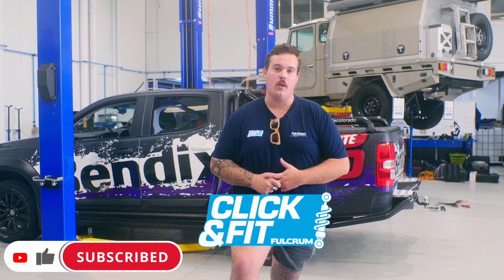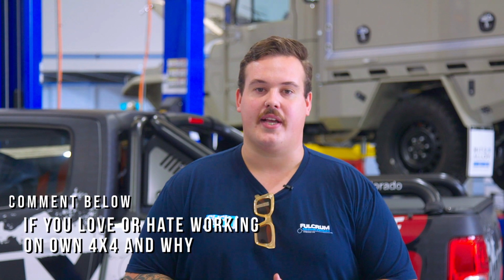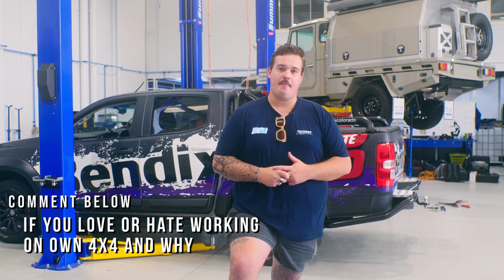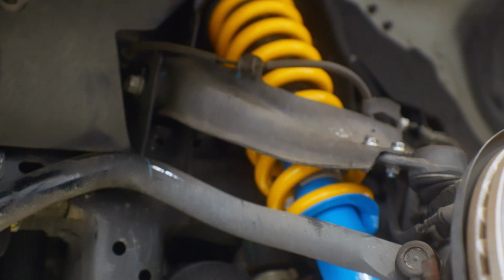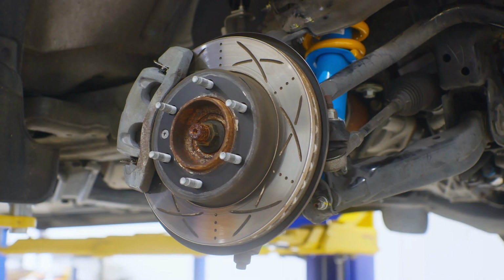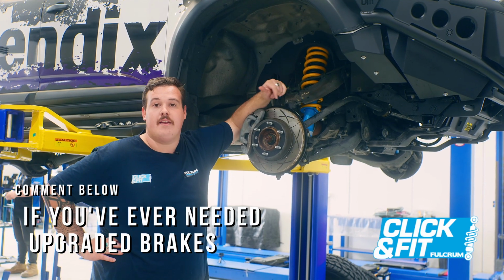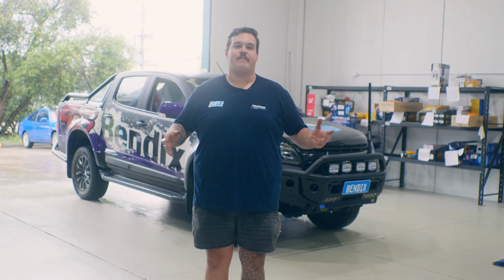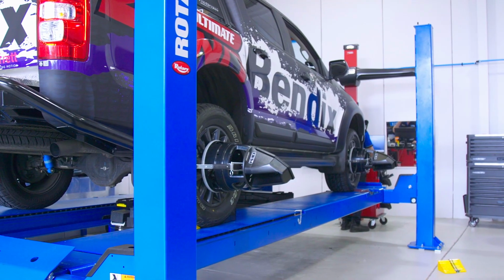4WD Brake Upgrades. Its what everyone forgets! Bendix Ultimate 4wd Brake Upgrade.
Upgrade your 4WD brakes. The Bendix Ultimate 4wd brake upgrade kits are the 4wd upgrade you forgot about! When you increase tyre size, upgrade GVM or start travelling with heavy loads, your 4x4 is going to naturally be harder to stop!

Upgrading your brakes with Bendix is the ULTIMATE 4x4 upgrade for safety, reliability and stopping performance!